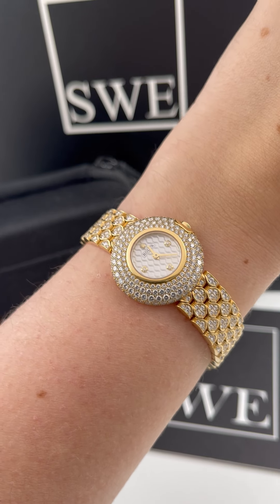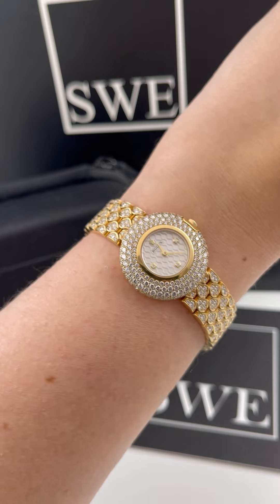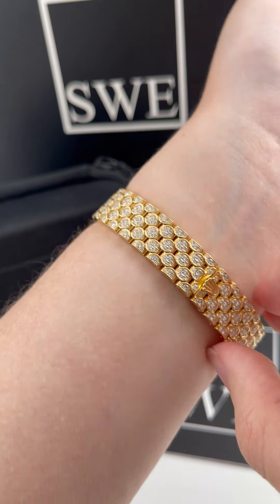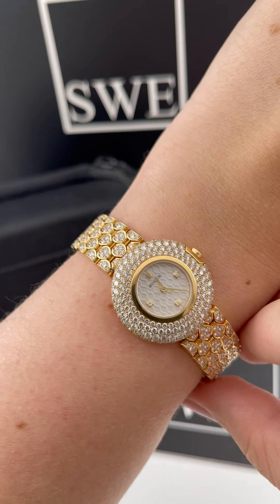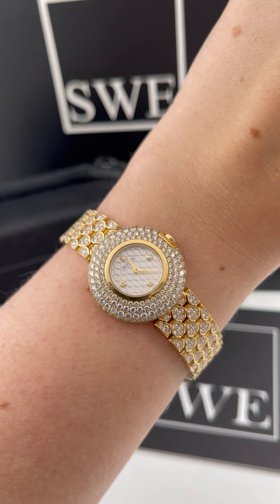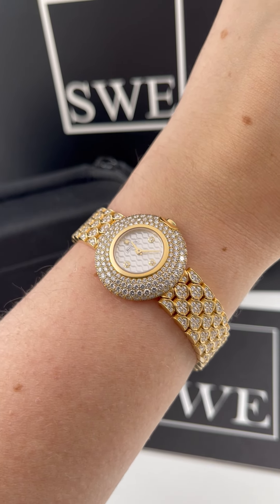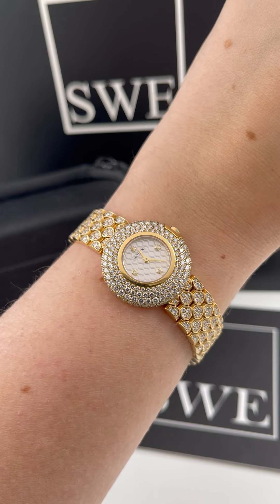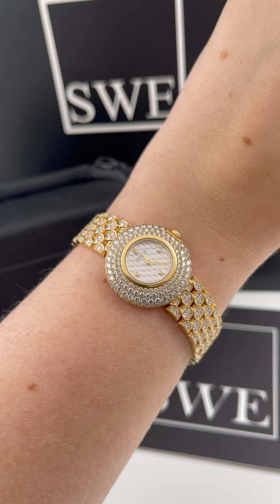Rolex Cellini Orchid Yellow Gold Diamond Ladies Watch 6221 Review | SwissWatchExpo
The Orchid is a lustrous example from the Rolex Cellini series, featuring a perfect round case and supple link bracelet. This model comes in solid 18k yellow gold, with pave diamonds on the bezel. Its mother-of-pearl dial catches attention with its diamond hour markers.

FULL DETAILS AND PRICING:
Rolex Cellini Orchid Yellow Gold Diamond Ladies Watch 6221

18k yellow gold case 23.0 mm in diameter. 18k yellow gold bezel factory set with diamonds. Textured mother of pearl dial with 3 diamond hour markers. 18k yellow gold bracelet set with diamonds and a deployant buckle. Fits up to 6 3/4'' inch wrist.